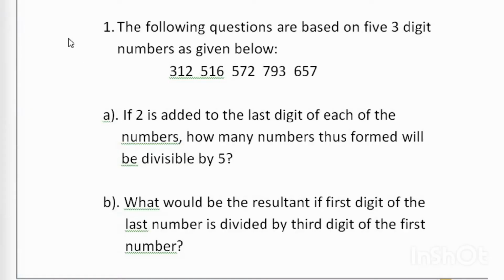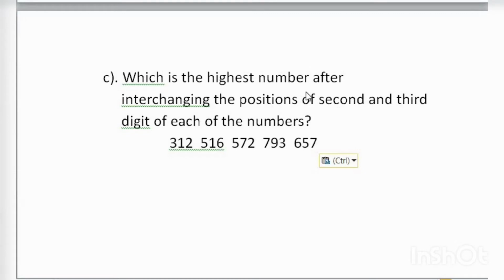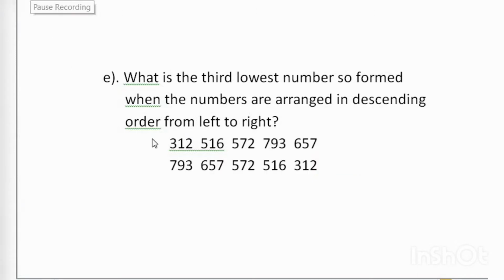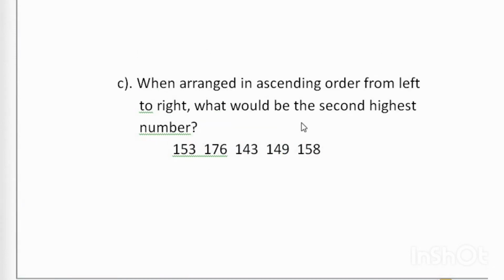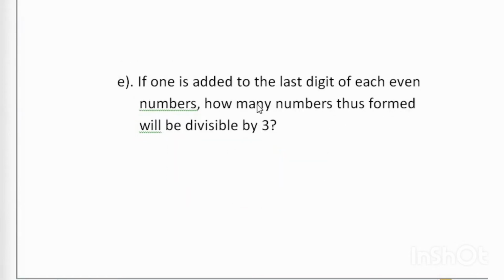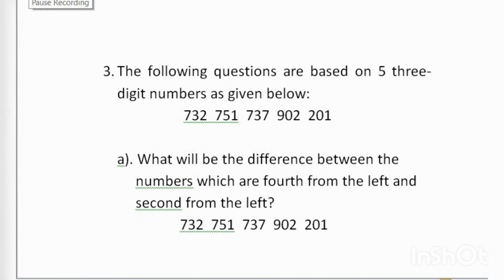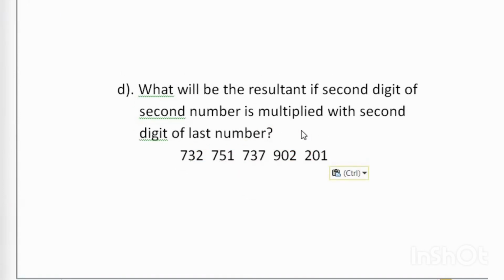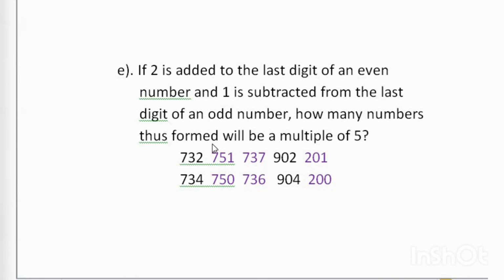CODING AND DECODING 6 WORKOUT SOLUTIONS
The video explains the solutions of workout questions of the 6th type of coding and decoding.